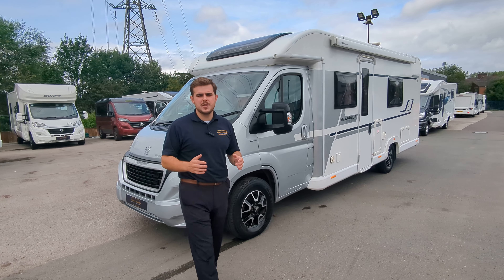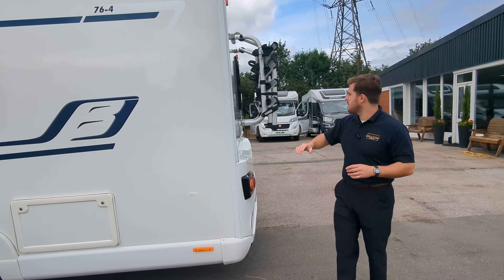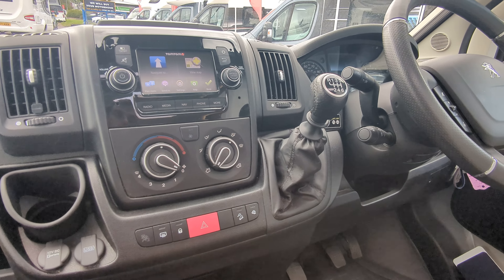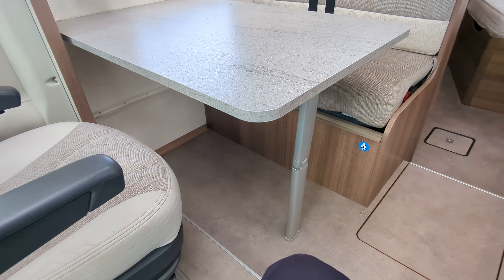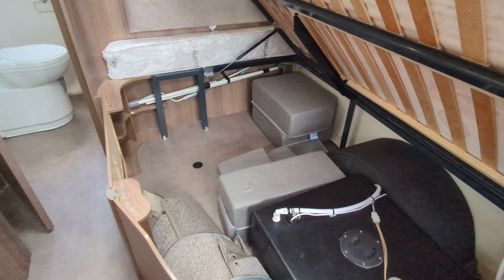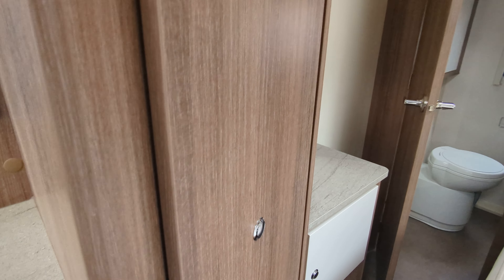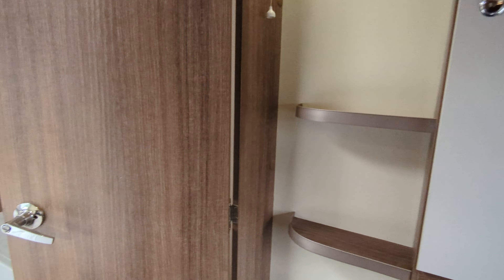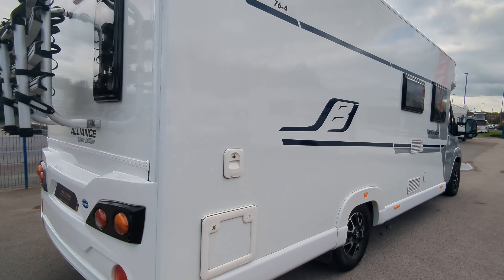Bailey Alliance Silver Edition 76-4 Motorhome For Sale UK - Video Tour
Bailey Alliance 76-2 Silver Edition

💰 £56,990
💸 Part Exchange Welcome
💸 Finance Available

✔️ 4 Berth - 2 Travel Seat
✔️ 2.2L - 3,769 Miles
✔️ Fixed French Bed
✔️ Wind Out Canopy
✔️ External BBQ
✔️ Available Now!